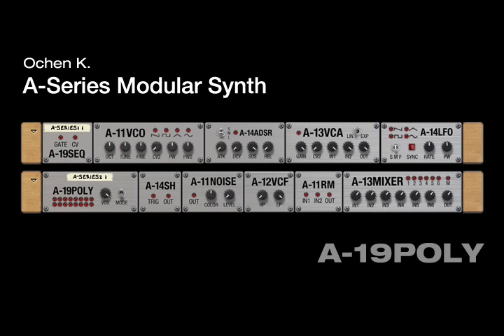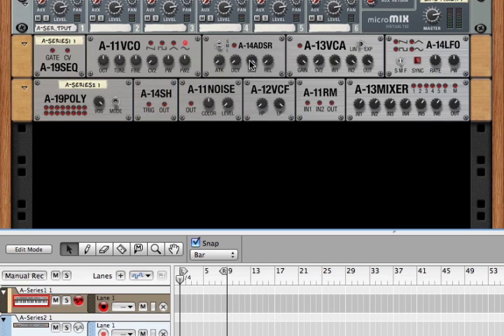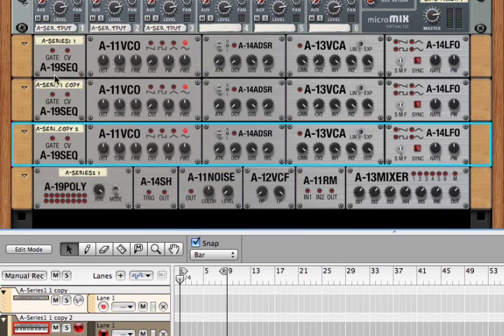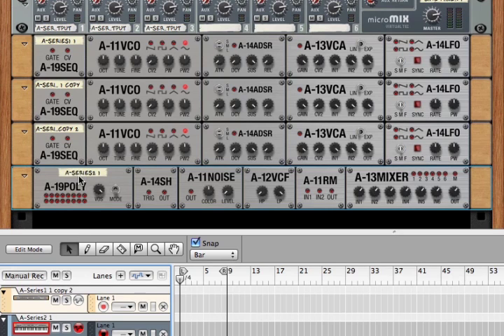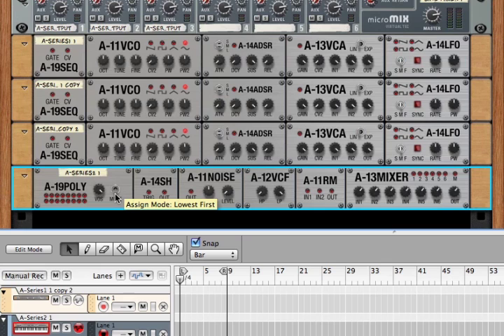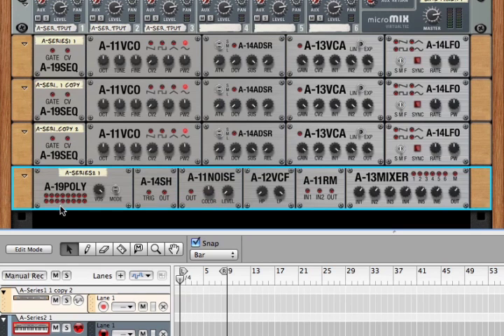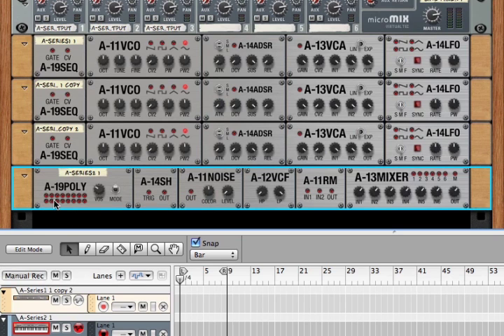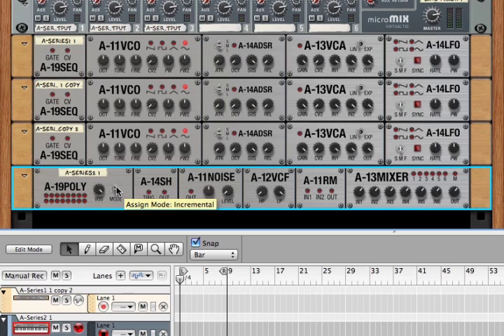A-19POLY module from the A-Series Modular Synth Rack Extension for Reason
The A-Series Modular Synth is the first fully modular synth for Reason, where you can design your synths however you want for whatever sound you can imagine. And because all the modules are mix-and-match, all those Reason effects and devices that you already have can go right inside your custom synth.

The A-19POLY is a polyphonic to monophonic splitter allowing for the creation of polyphonic synths. The A-19POLY supports up to eight voices, each with independent gate and cv data, and three note assign modes: lowest first, sequential (round robin), and random.